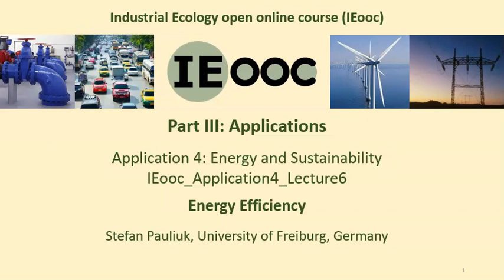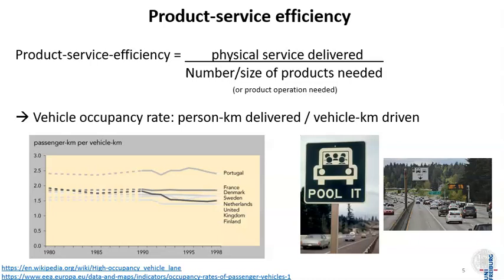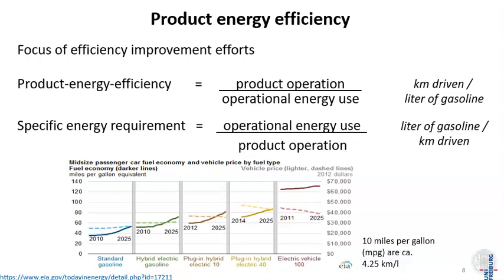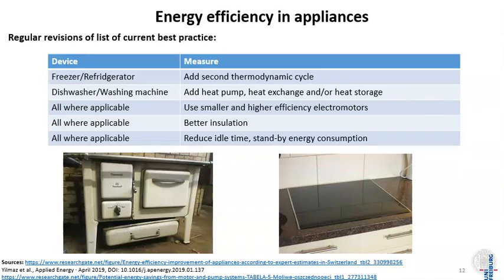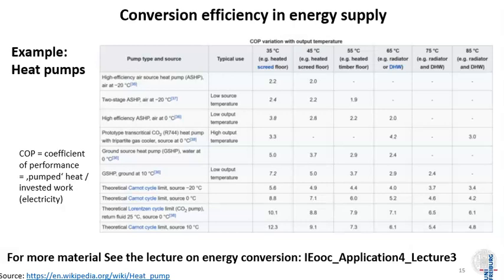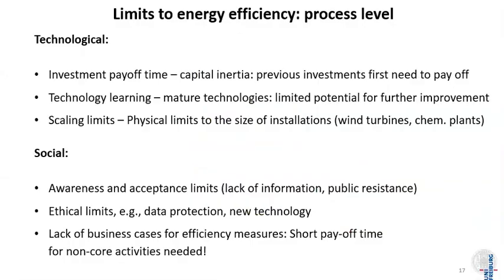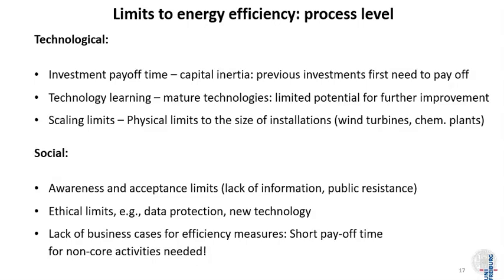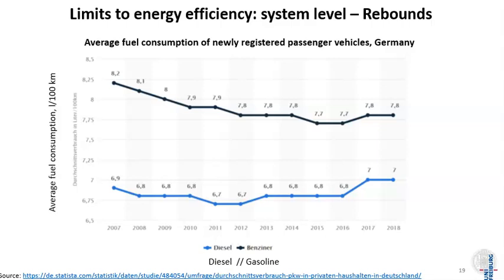IEooc Application4 Lecture6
Industrial Ecology open online course - Introductory lecture on energy efficiency